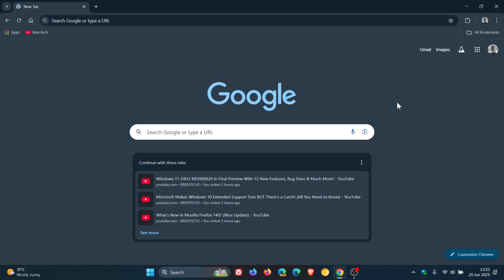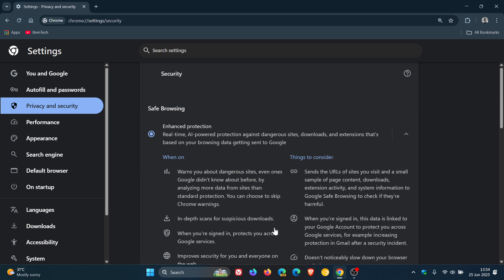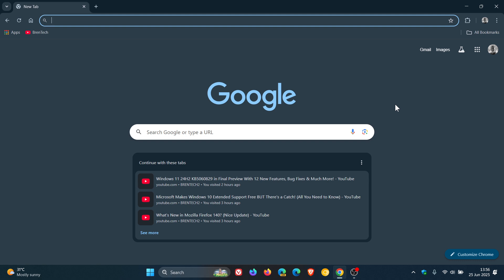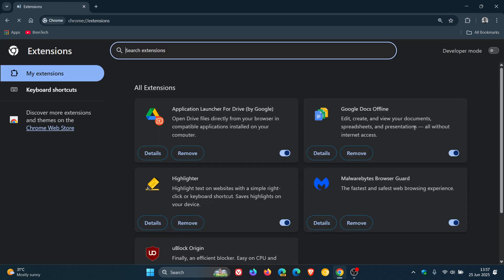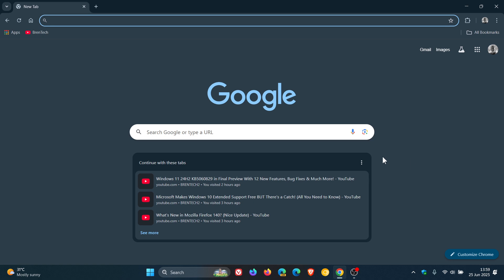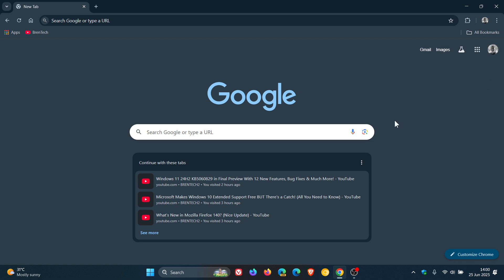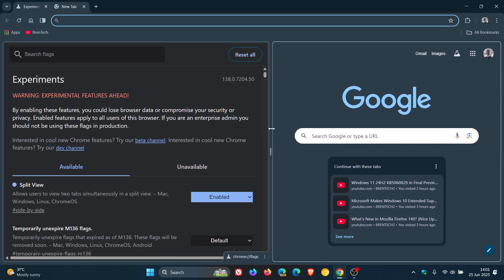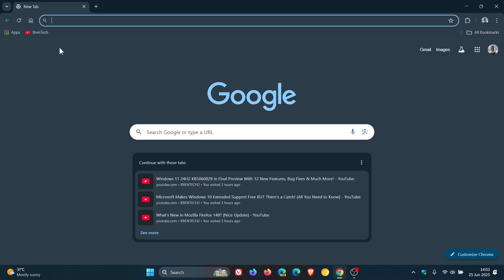What's New in Google Chrome 138? | How to Enable New Split View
This latest release includes 11 security fixes. Chrome 138 includes smarter security, adds Gemini integration for some users, includes a better web app experience, adds a New Tab Page footer, includes a new prompt for Local Network Access, you are now able to enable the new split screen feature (hidden behind an experimental flag) and more. This update pushes the browser to version 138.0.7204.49/50.